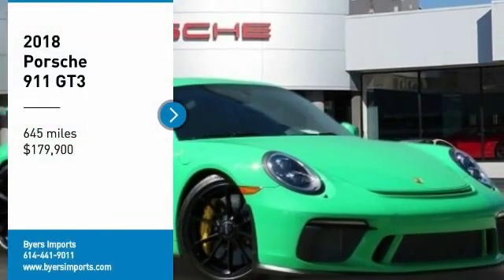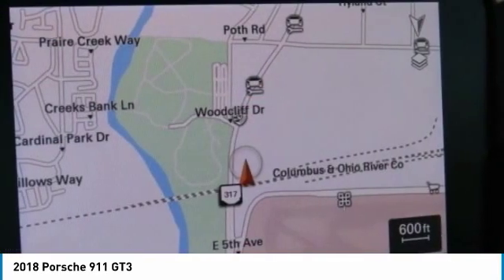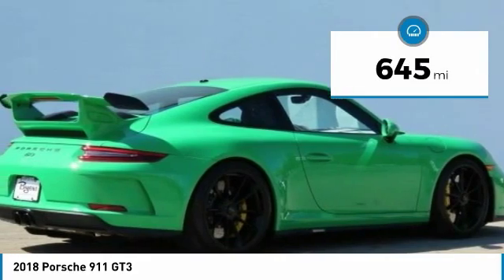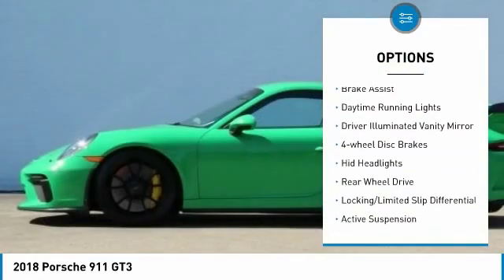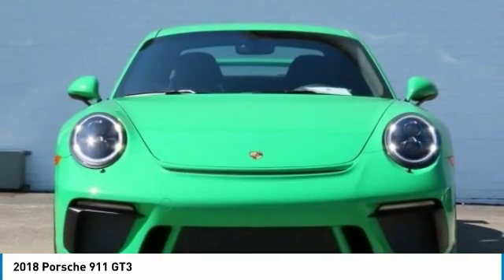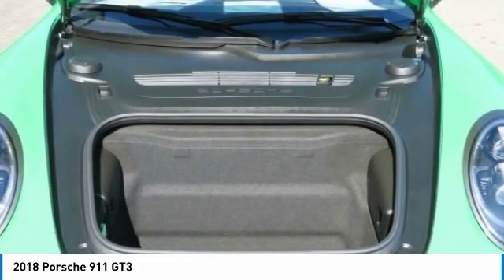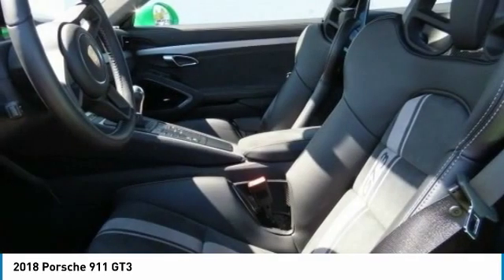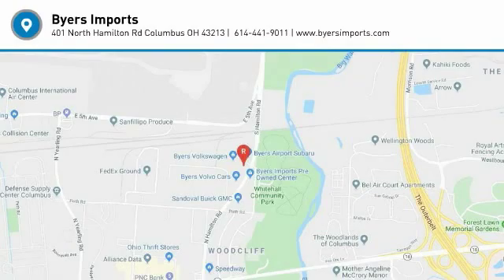2018 Porsche 911 I28740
2018 PORSCHE 911 Columbus, OH
Stock# I28740

Byers Imports
401 North Hamilton Rd

Preparation for Exterior in Custom Color
Porsche Ceramic Composite Brake (PCCB)
Front axle lift system
GT Sport Manual Transmission
Smoking package
Leather/Alcantara? Interior Package in Black with Platinum Grey Stitching
Preparation for Exterior Paint to Sample
Floor Mats
Steering Wheel and Manual Gear Lever or PDK Gear Selector in Black Leather
Exterior in Custom Color, Non-Metallic
Bose? Surround Sound System
Full bucket seats
Wheels Painted in Satin Black
LED Headlights in Black incl. Porsche Dynamic Light System (PDLS)